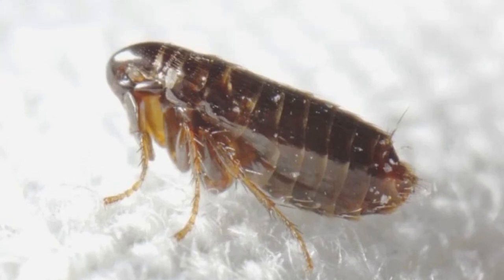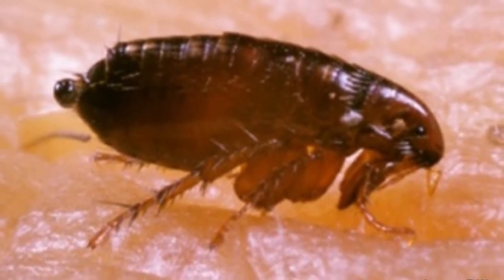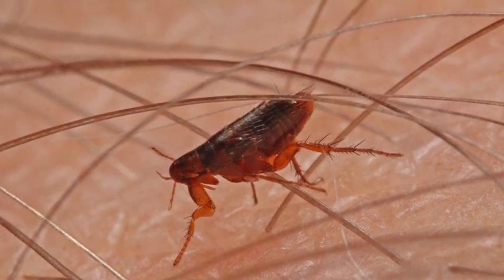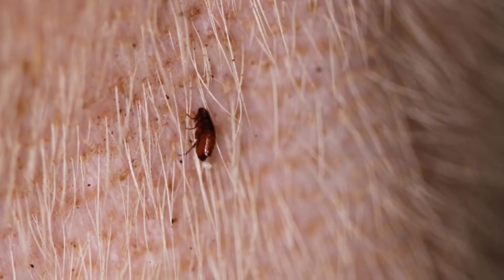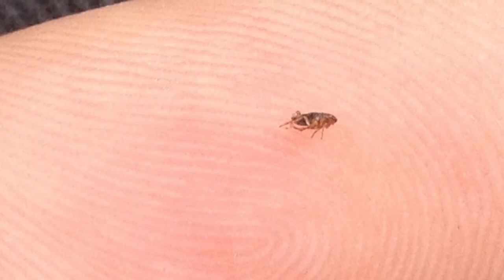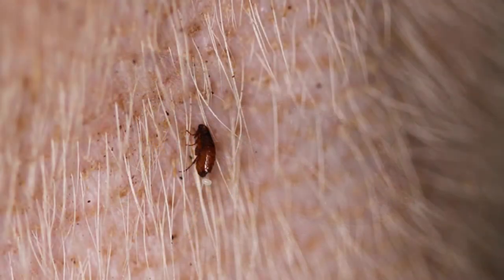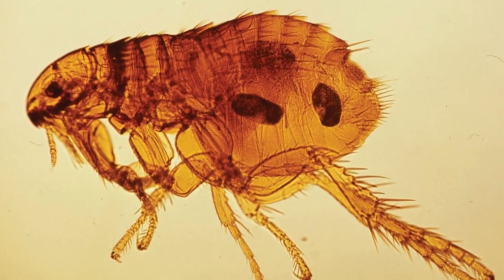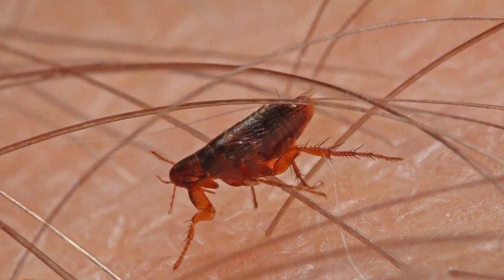How to Identify Fleas? Where to Find Fleas? What eats the flea? How to Get Rid of Fleas?